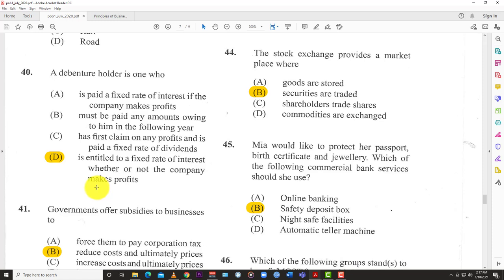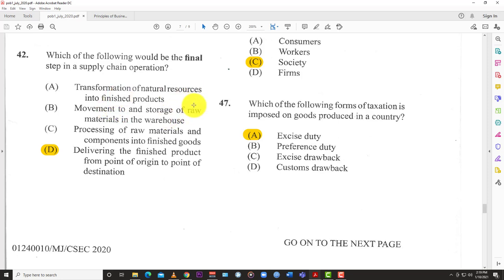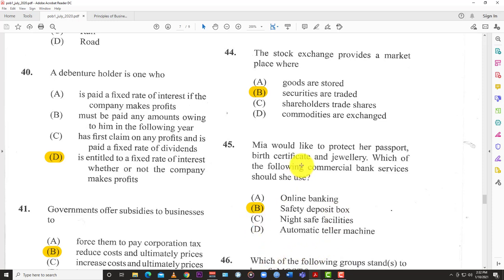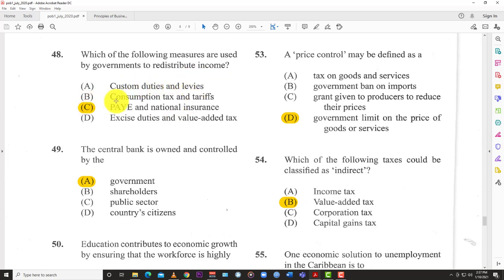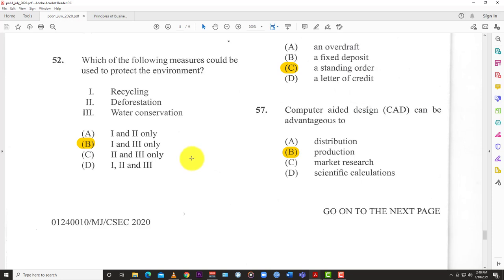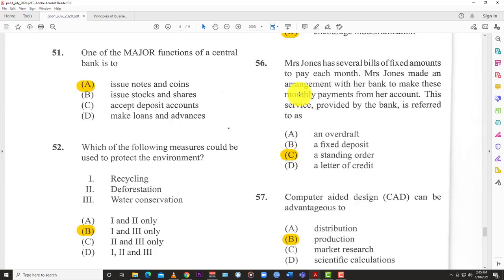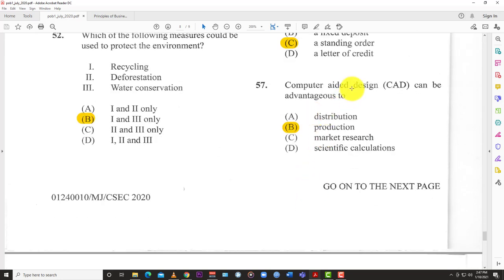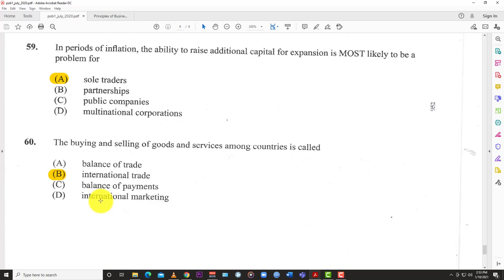Principles of Business (POB) MAY/JUNE 2020 Paper 1 Question (41-60)